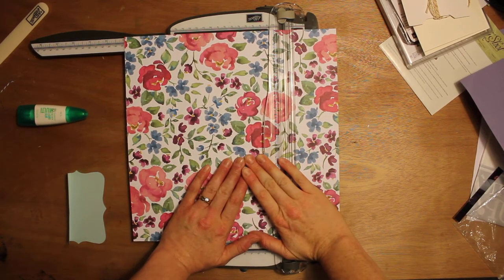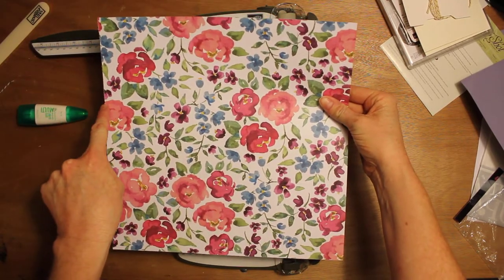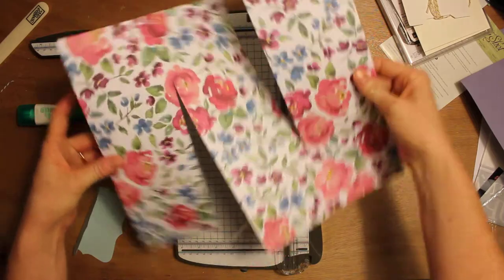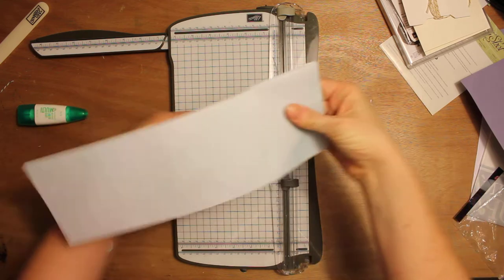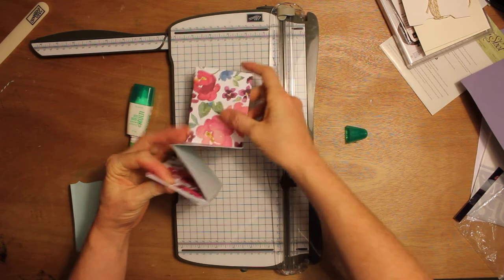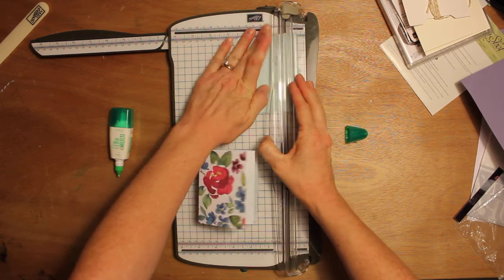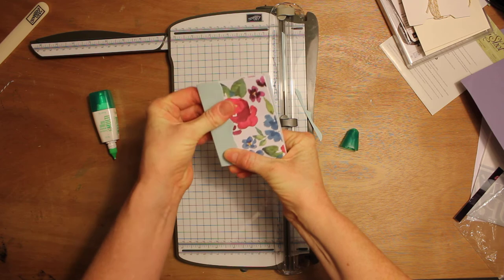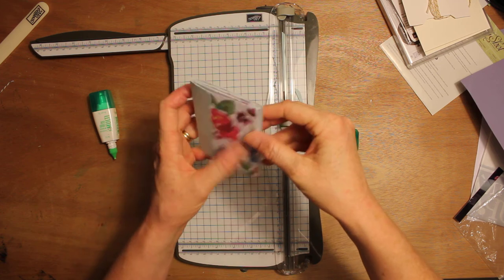Painted Blooms Mini Album From One 12x12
Make a quick and easy mini album using one sheet of 12x12 paper.